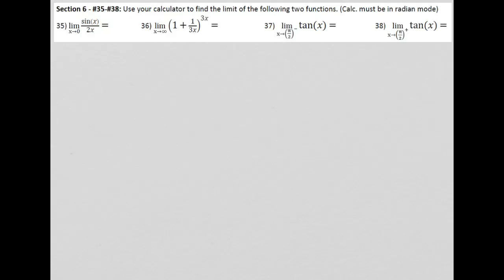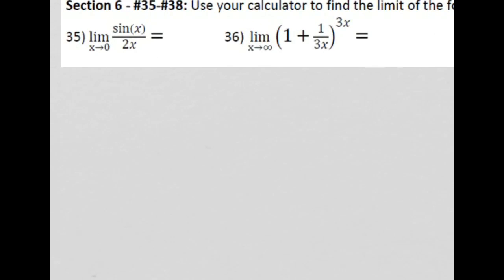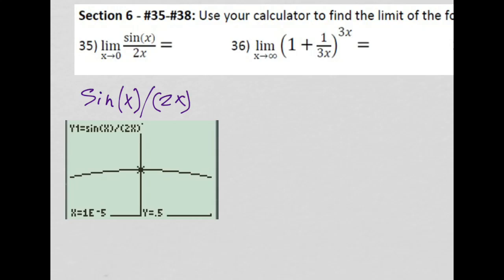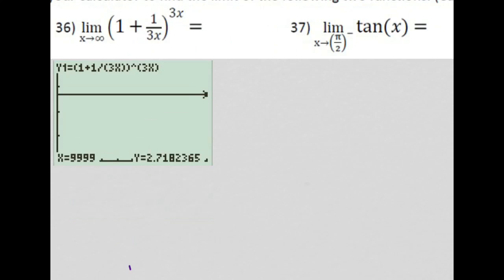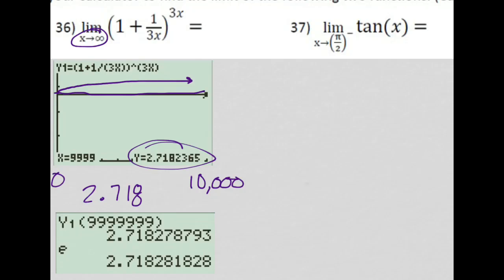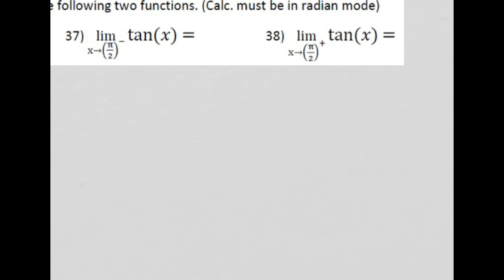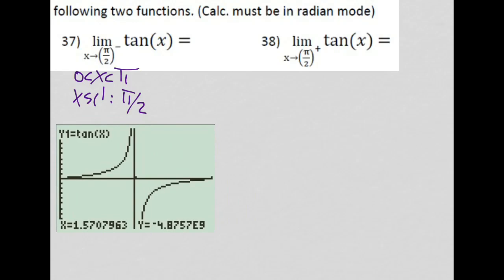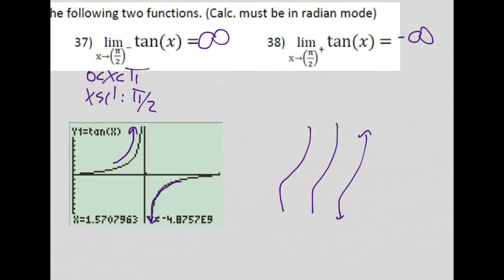HPC - U3 - SG#35 - 38